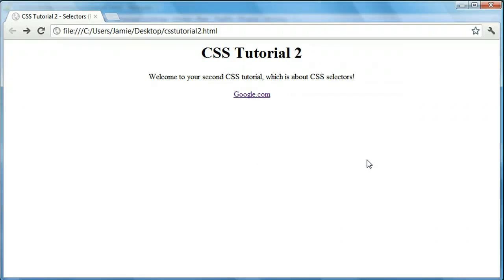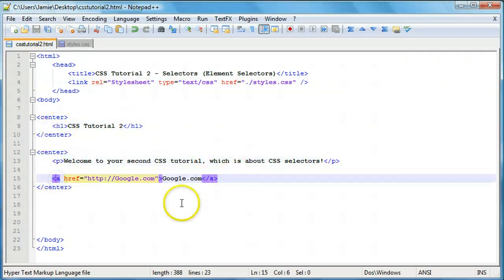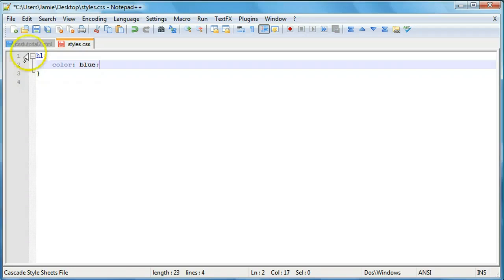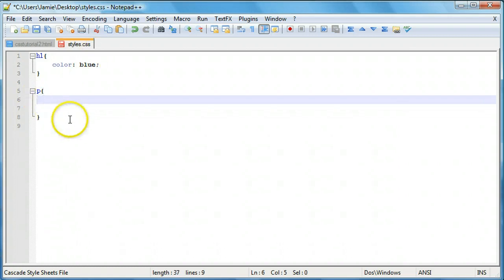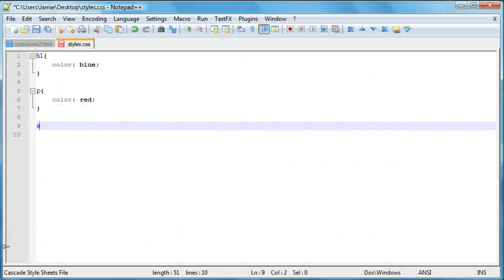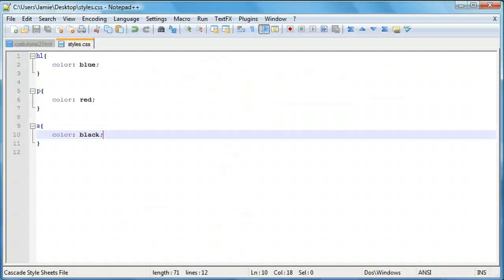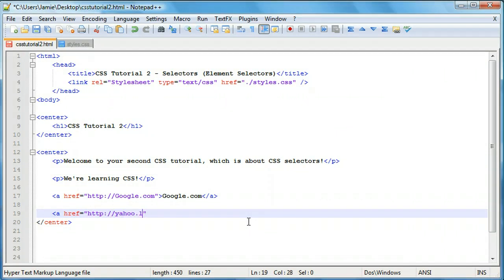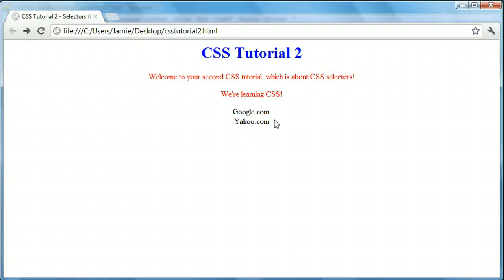CSS Tutorial 2 - Selectors (Element Selectors)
In this tutorial, we talk about how to actually use CSS to change the look and style of elements within our HTML webpages, which we can do using selectors.

In particular, this video talks about how to use the "element selector" in CSS, what is is, and what it is useful for.

The element selector is useful for when you would like to select and style every element of a particular type on a webpage. For example, if you would like to style every paragraph element on a website, you could create a CSS rule for the paragraph element, and then style it however you like.

Doing so would change the look of every paragraph element on the webpage where the CSS is being used or included.